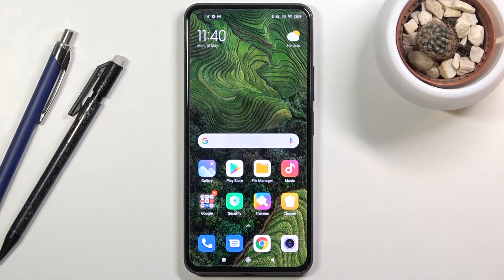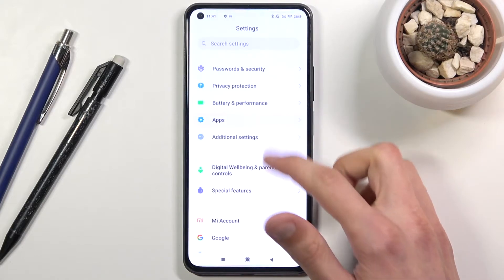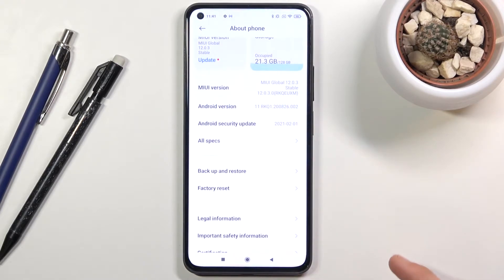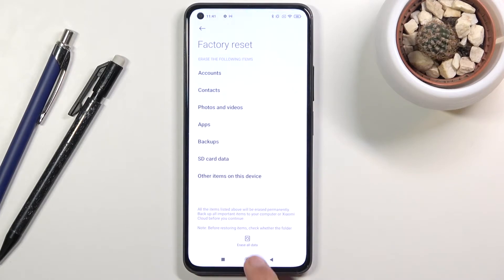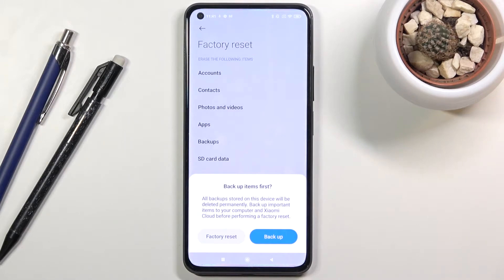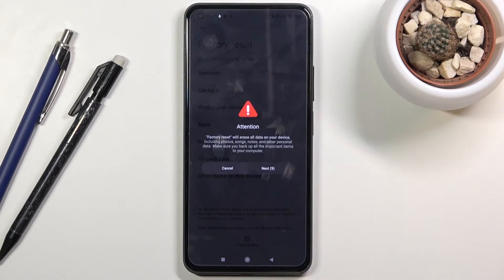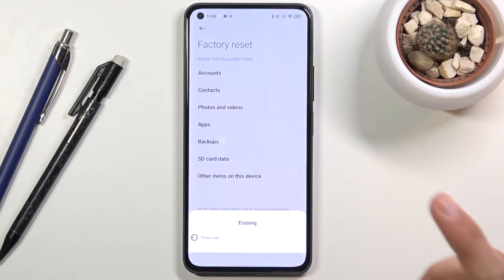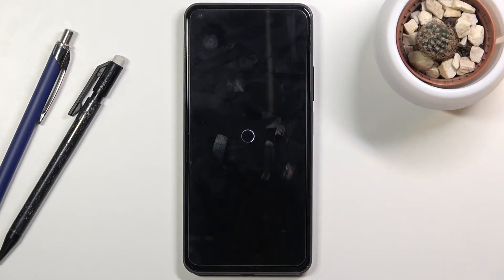How to Factory Reset XIAOMI Mi 11 Lite – Erase Personal Data & Customized Settings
Read more info XIAOMI Mi 11 Lite:
Do you want to erase all personal data and customized settings in XIAOMI Mi 11 Lite? Wondered how to smoothly factory reset XIAOMI Mi 11 Lite using the setting menu? Check out the attached video guide, where we teach you how to restore XIAOMI Mi 11 Lite smoothly. If you need to bring back all the settings and configuration to factory state, follow the attached instructions and learn how to get access to the settings that allow you to successfully accomplish factory reset in XIAOMI Mi 11 Lite. Follow the uploaded tutorial and erase everything that is stored on XIAOMI Mi 11 Lite. Remember that this operation erases all personal data, content, and customized settings and the changes will be irreparable. Visit our HardReset.info YT channel and discover useful tricks for XIAOMI Mi 11 Lite.

How to factory reset XIAOMI Mi 11 Lite? How to master reset XIAOMI Mi 11 Lite? How to wipe data in XIAOMI Mi 11 Lite? How to erase everything from XIAOMI Mi 11 Lite? How to remove passwords from XIAOMI Mi 11 Lite? How to unlock XIAOMI Mi 11 Lite? How to unlock screen lock in XIAOMI Mi 11 Lite? How to remove screen lock on XIAOMI Mi 11 Lite?